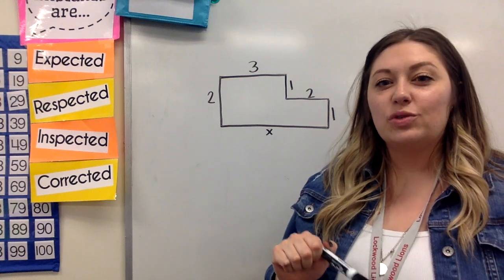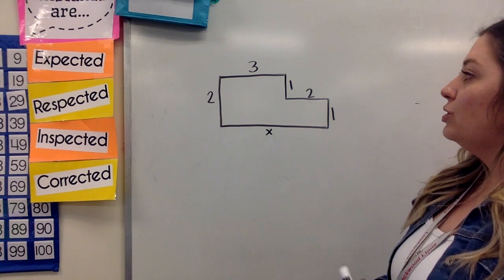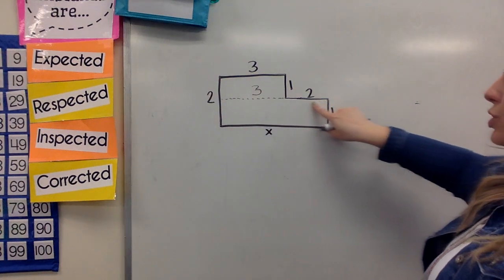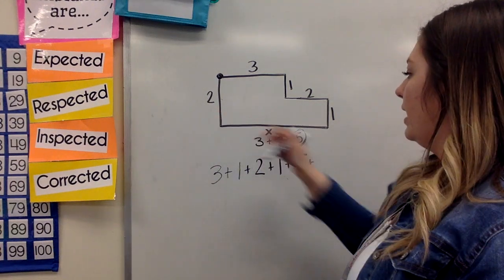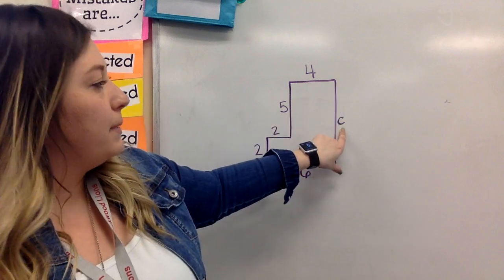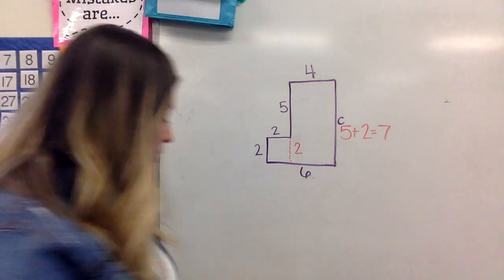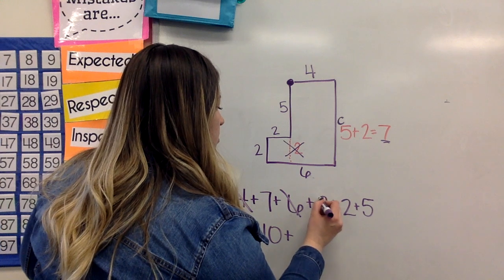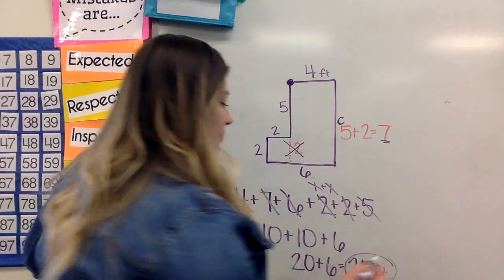Finding Perimeter with a missing side length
Finding a the length of a missing side and then finding perimeter of the shape.